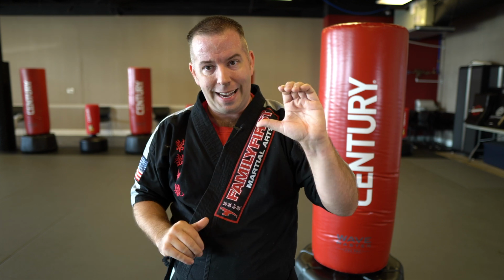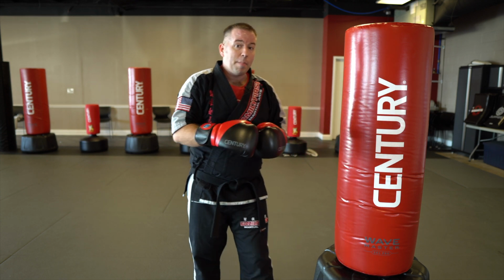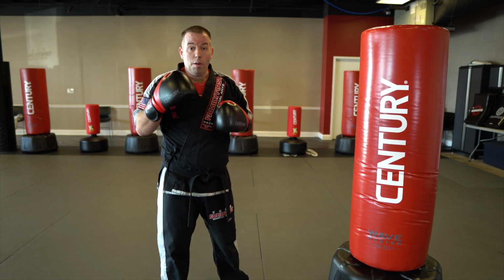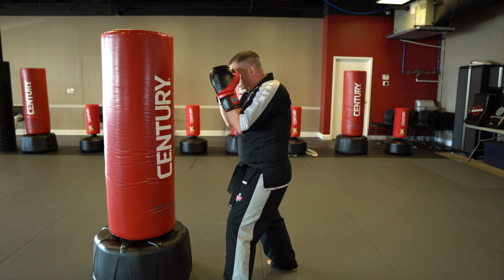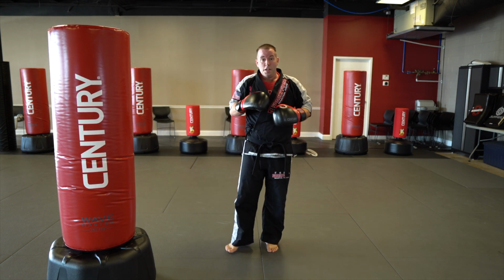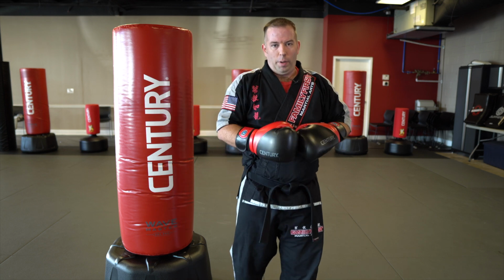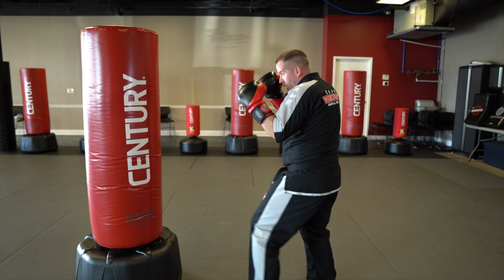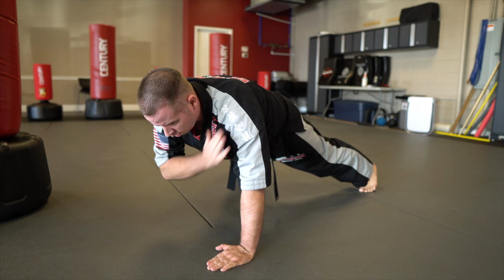How To Punch - Boxing Combinations For Beginners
In this video I show you how to punch, and go over 3 punches you need to know so you can learn boxing combinations for beginners.  You will learn how to jab, how to throw a cross punch, how to throw a hook as well as other boxing tips to help you learn boxing for beginners.

Before you learn how to punch, you must first learn how to make a fist.  After you have learned that basic boxing tip, I will how you how to do a boxing jab, how to do a right cross & how to throw a left hook.  I will be putting these basic boxing punches together to show you some good boxing combinations for beginners to help you build boxing technique, lose weight, get a good boxing workout and build speed and power in your punches.

ABOUT LARRY KOOYMAN

Larry Kooyman has been in the martial arts since 1984 and has been teaching professionally since 1995.  He is the current Head of the Goju-Shorei System of Martial Arts and owns 2 Martial Arts Schools in middle Tennessee, Family First Martial Arts in Franklin, TN & Spring Hill, TN. FRANKLIN LOCATION) SPRING HILL LOCATION).

TIMESTAMPS

0:00 - Welcome
1:50 - How To Make A Fist
2:50 - How To Throw A Jab
6:44 - How To Throw A Cross
10:57 - How To Throw A Hook
15:40 - Basic Boxing Combination #1 - Jab, Cross
18:51 - Basic Boxing Combination #2 - Jab Jab Cross
21:40 - Basic Boxing Combination #3 - Jab Cross Hook
24:49 - Basic Boxing Combination #4 - Jab Cross Hook Cross
27:52 - Boxing Tips & Boxing Exercises

Sony a6600
Sigma 16mm f1.4 lens
Manfrotto Tripod
Rode Wireless Go & Lavalier